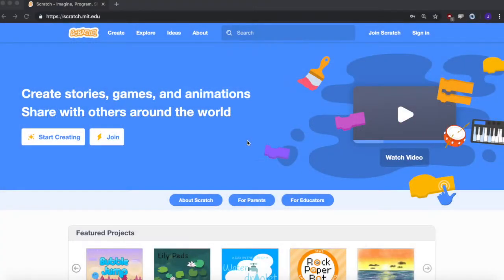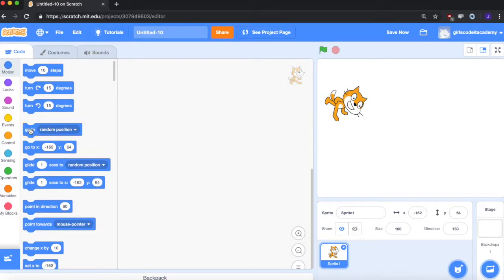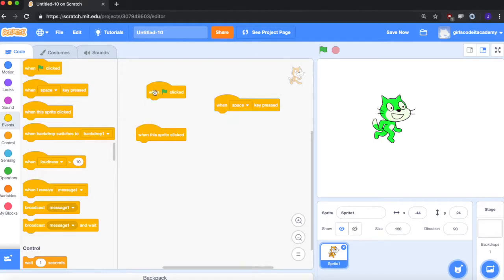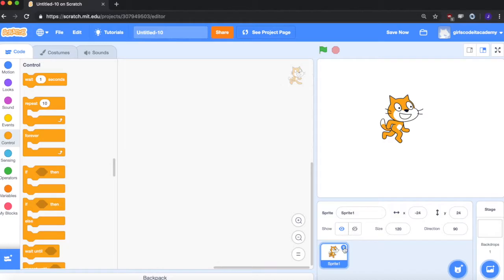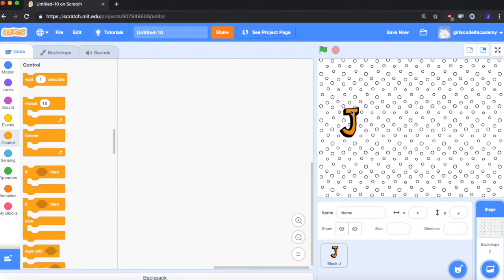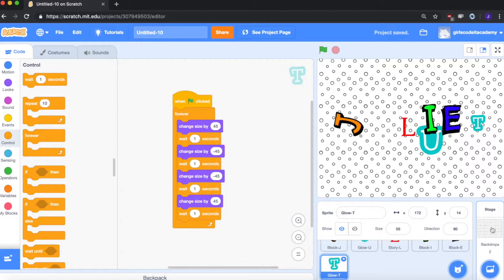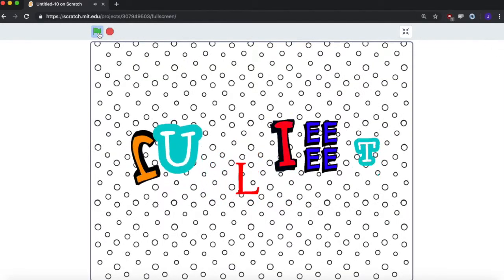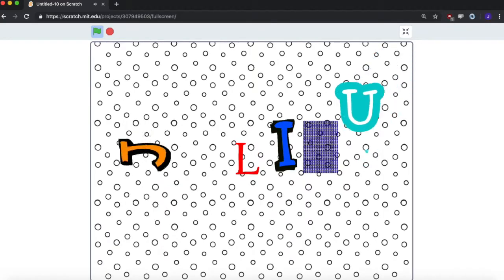Scratch #1: Name Animation Part 1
Welcome to the first video of the Scratch series! Learn how to animate your name using movement blocks, look blocks, and sound blocks.